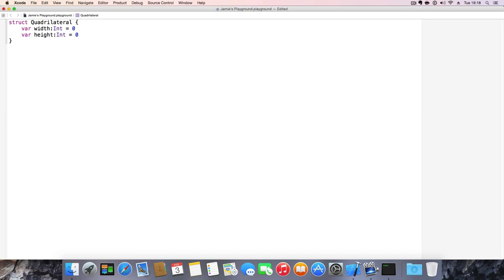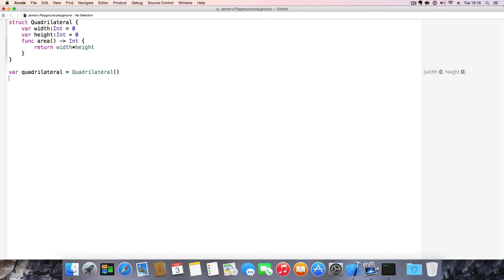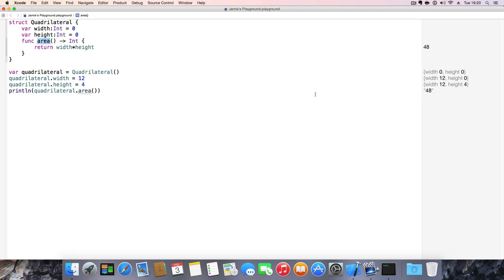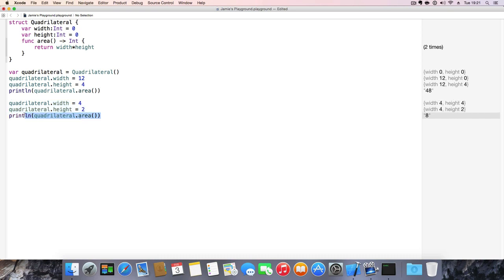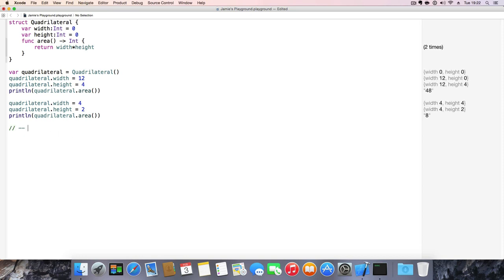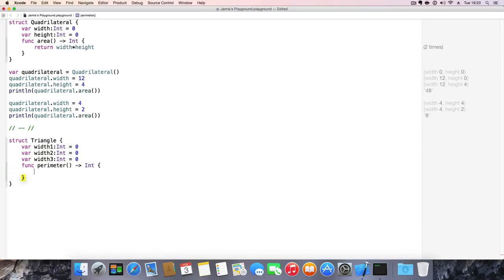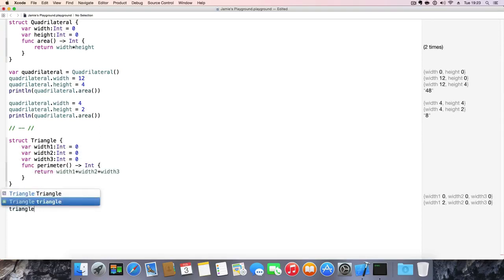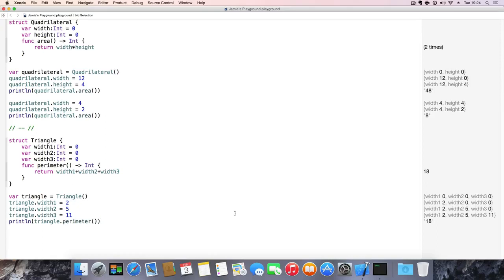Swift: Structures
In this video, I teach you about structures in Apple's new programming language, Swift.

This programming lesson teaches you about structures in Apple's new programming language, Swift. You will learn what a structure is and how it is used. I will give you two examples of a structure in action.